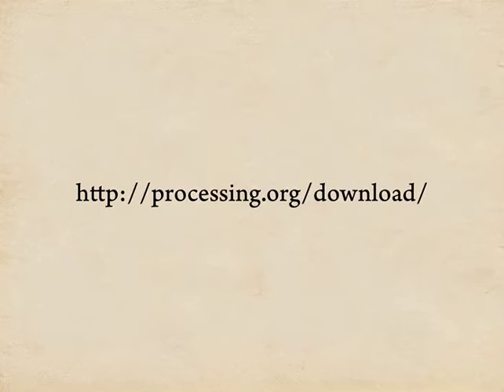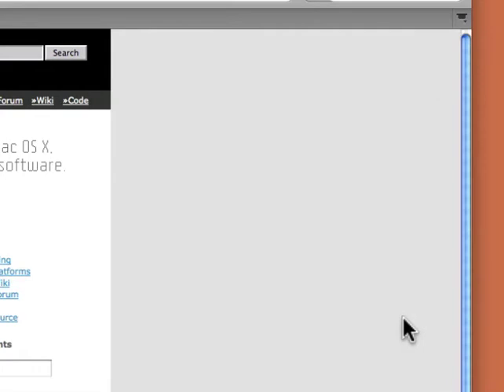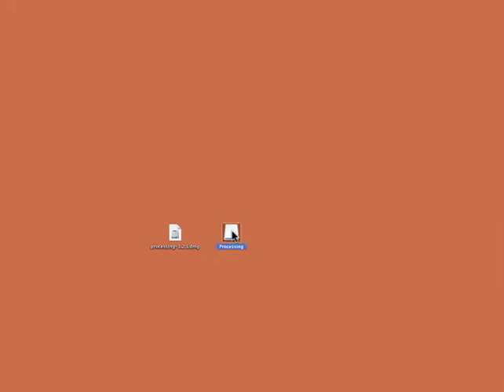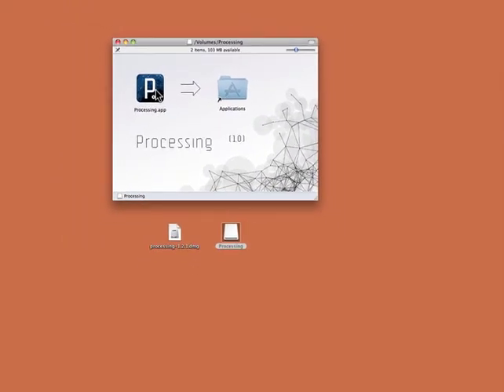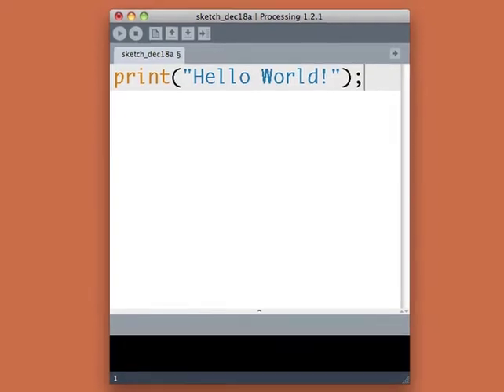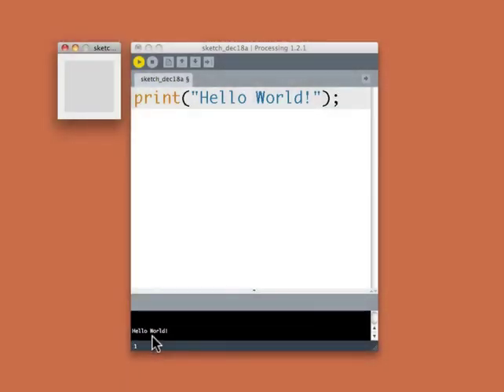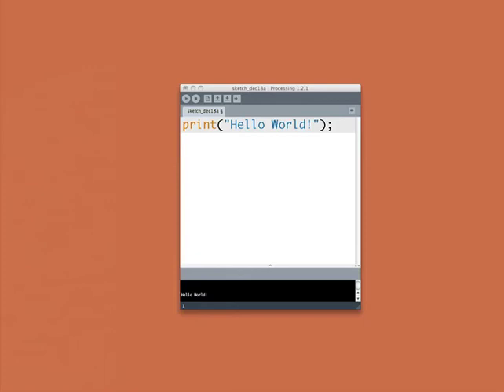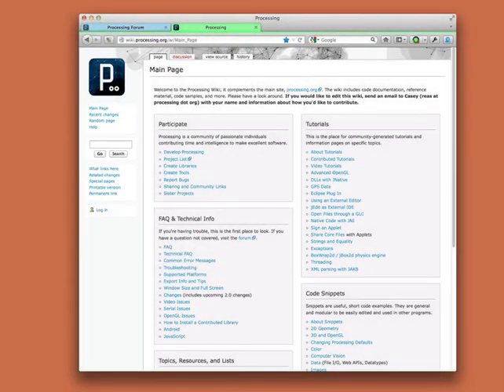W1 G2 V3b Installing Processing on Mac 7m00s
This video described the process of installing Processing on a Mac computer. NOTE: This video was made in 2013 and things have changed a lot since then. I'm providing the video here as there are still some overlaps, but consult the Processing home page for the current process. Also note that this video refers to the integrated Processing development environment, rather than the Javascript library, which takes a different approach.